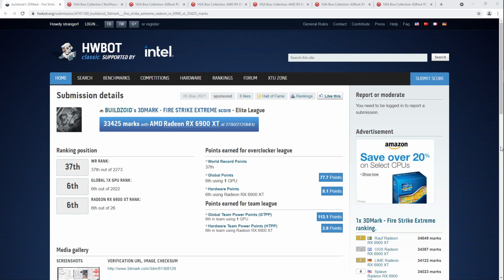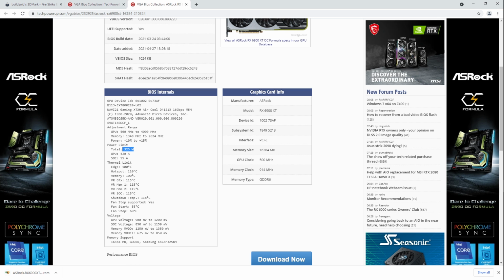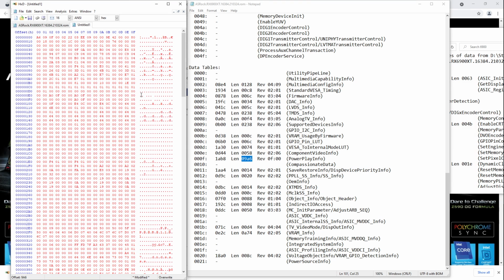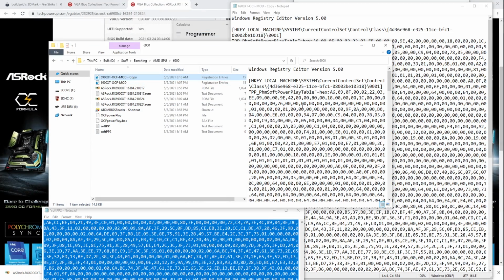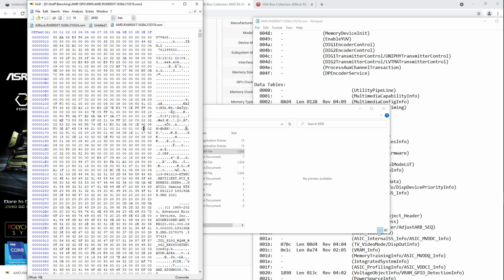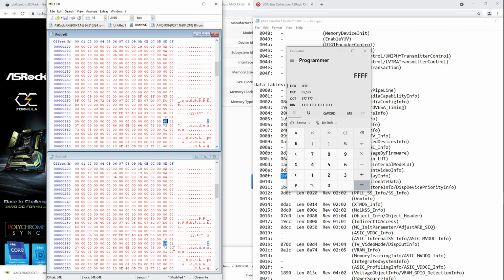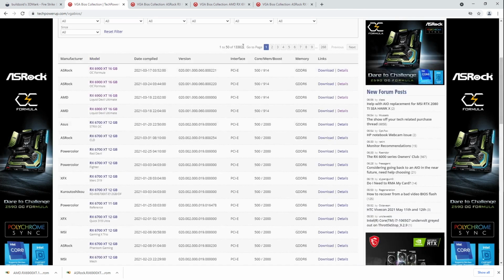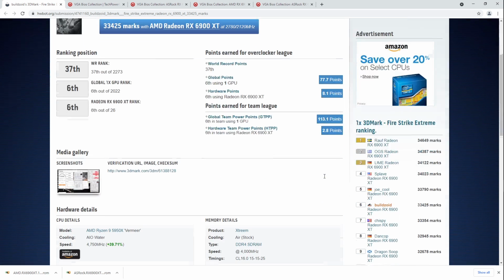Making soft power play tables for the 6900XT from scratch (applicable to most AMD GPUs)